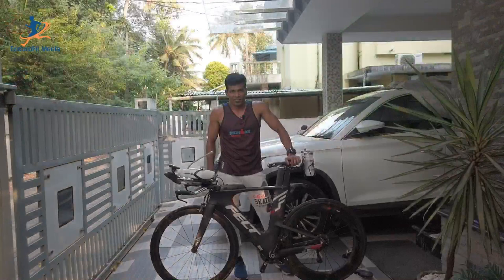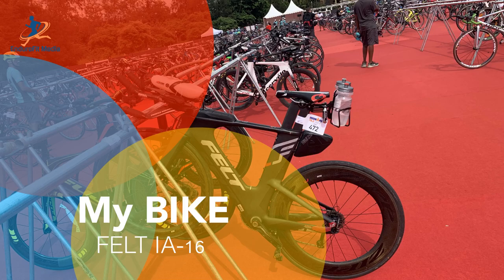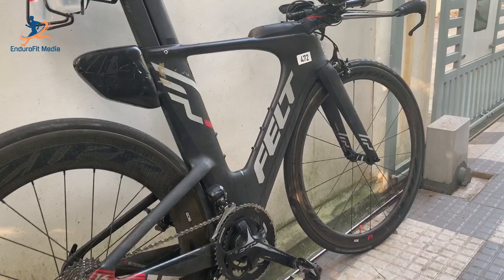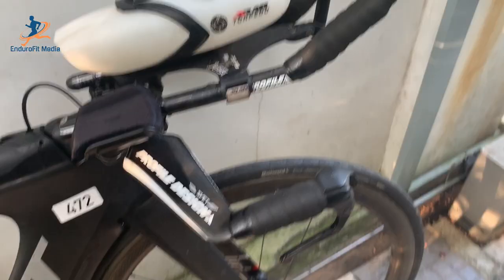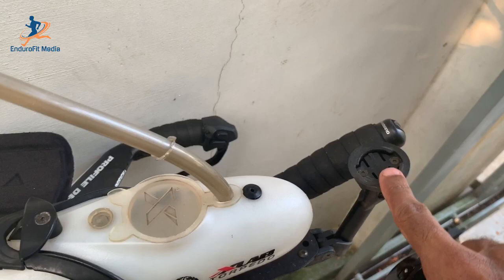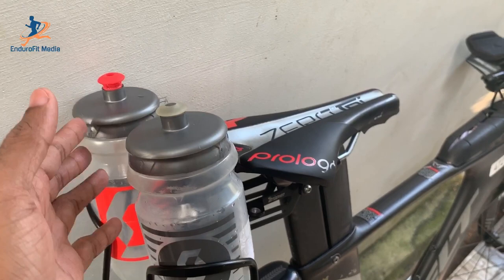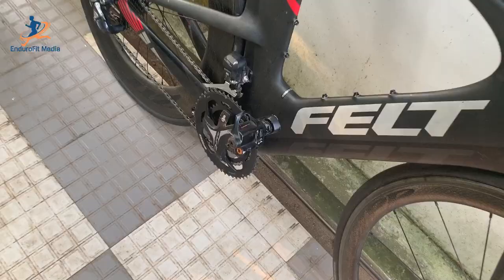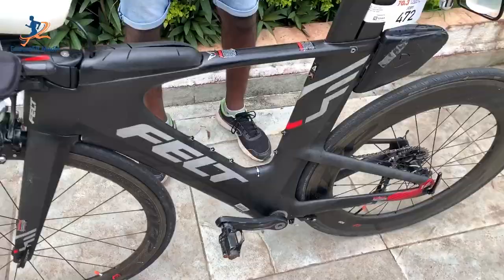How I setup my bike before a triathlon race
In a triathlon race we have swim, bike and run. In swim and run we depend only on our body and our skill. But in the bike leg , we depend and trust our bike too for the success of the race. And in an ironman or 70.3 race, most of the time we spend on our cycle and most distance we cover on the cycle.. so it is very important to setup the bike properly to avoid race day issues with the cycle and proper fueling during the race.
This video is about my bike setup before a race.